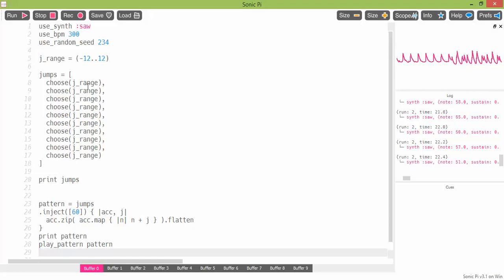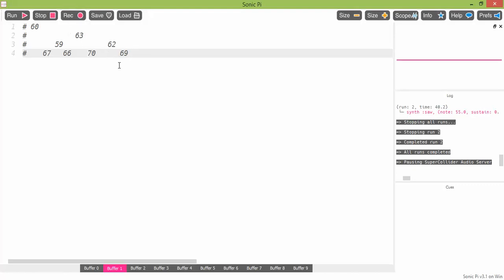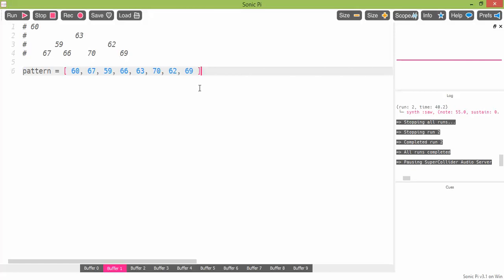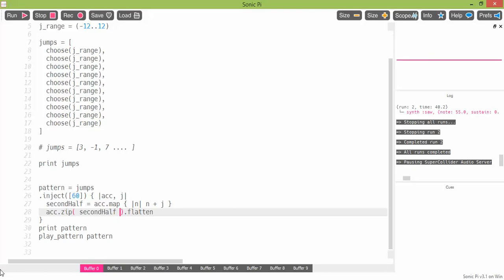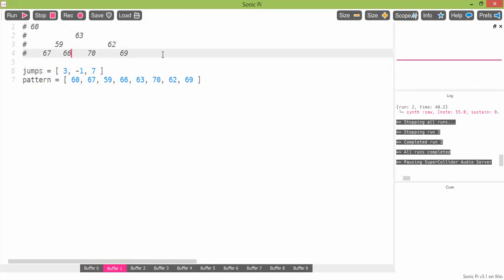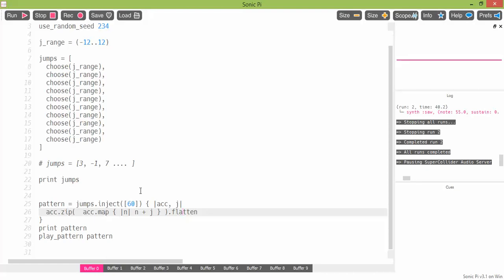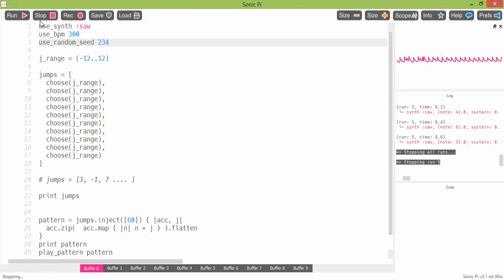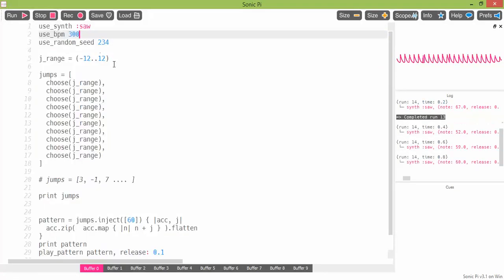Generate, Zip, Flatten, Play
Jesse and Daniel describe another algorithm :)